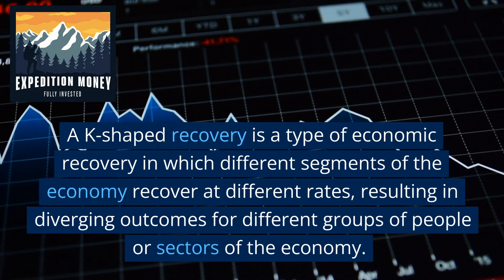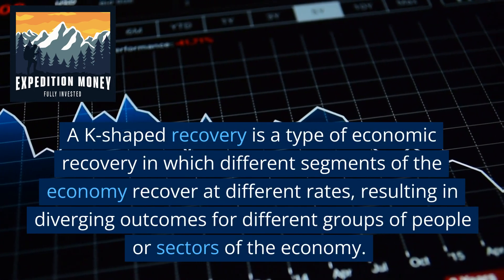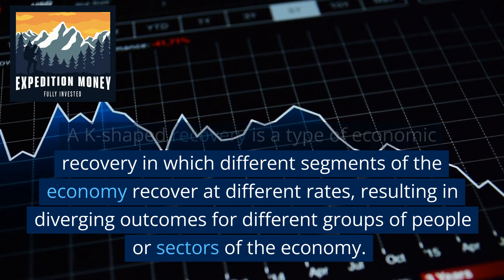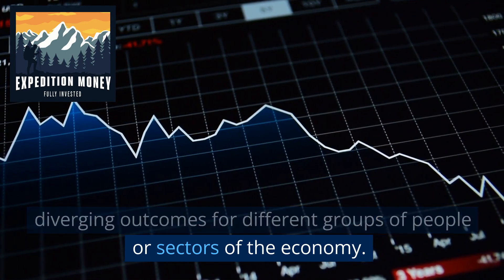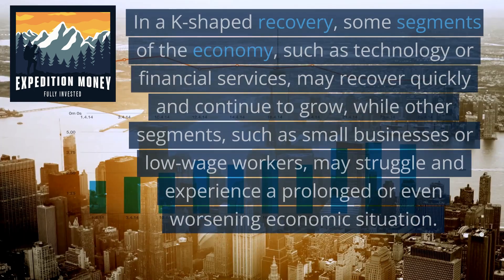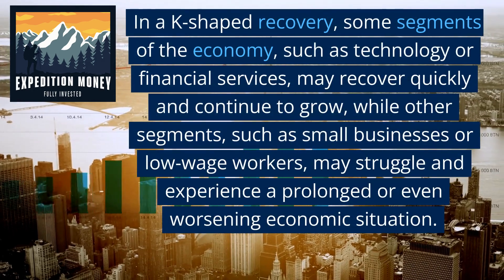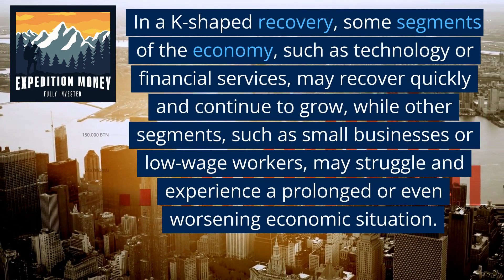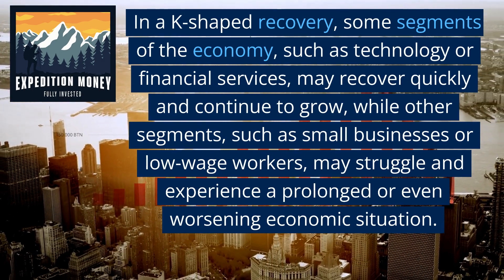What Is A K-Shaped Recovery?